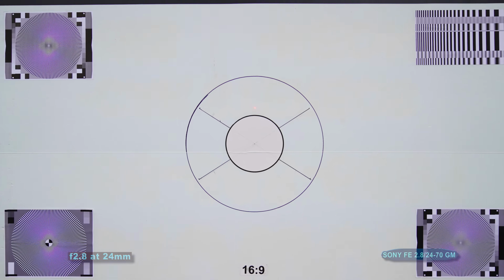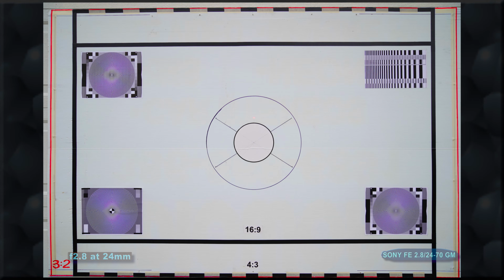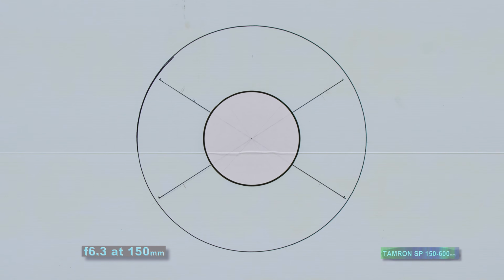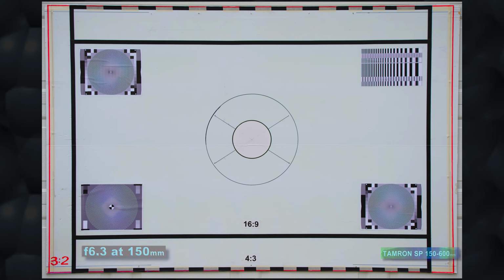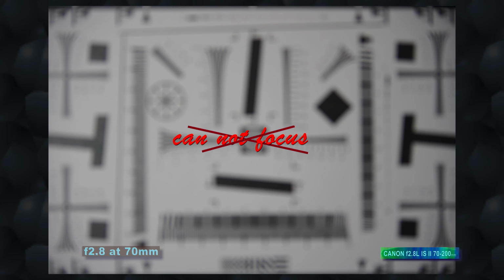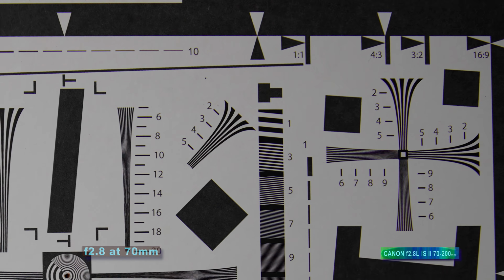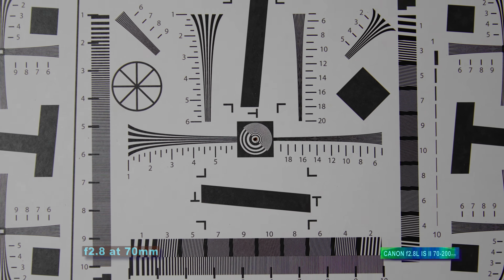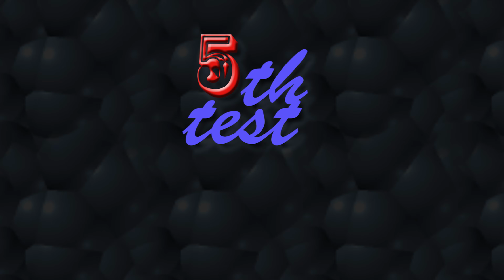Lens Test Charts SMALL vs BIG. Does SIZE effect RESULTS? Sony a7R III - 4K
How to test lenses in the most accurate and simple way? I tried to find answer with these tests of Sony, Canon, Tamron, Sigma and Rokinon lenses on Sony a7R III camera.

Gear Used to Make this Video:
Sony a7R 3 camera
Sony 24-70mm f2.8 G Master lens
Sigma 35mm f1.4 Art lens
Canon 70-200mm F2.8 L IS II lens
Tamron SP 150-600mm F/5-6.3 Di VC USD G2 lens
Rokinon 85mm T 1.5  AS IF lens

Editing Suite:
Cyberpower PC 4K, Windows 10 Pro
32Gb RAM, NVIDIA GeForce GTX 1080
LG 24UD58-B 24" 4K UHD monitor
Samsung 40" 4K UHD TV monitor
Adobe Premiere Pro CS6 MC

Music Recording:
Mac Pro 2.8GHz 8 core
Apple Logic Pro 9
RME FireFace 800 interface
Alesis Monitor One MK2 studio speakers
Korg Oasys synthesizer